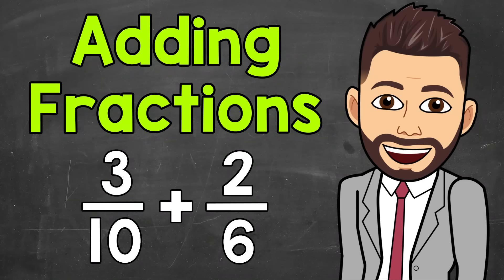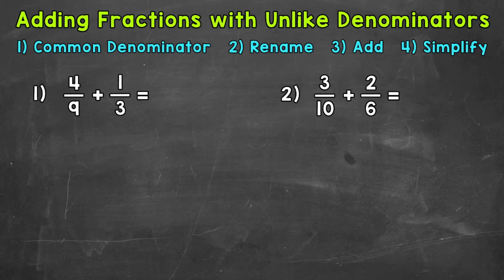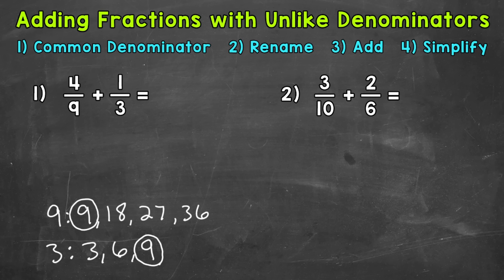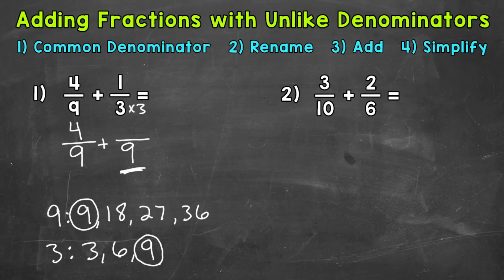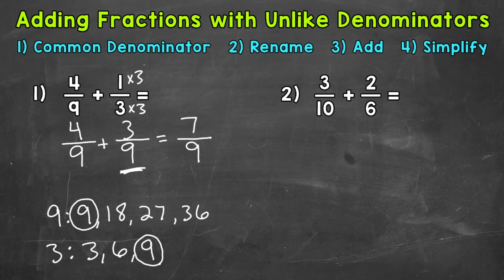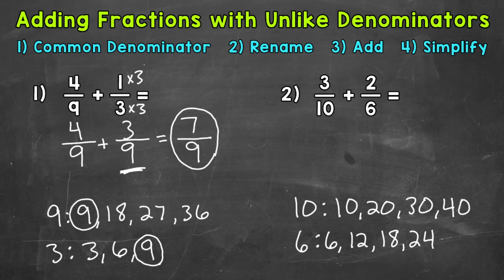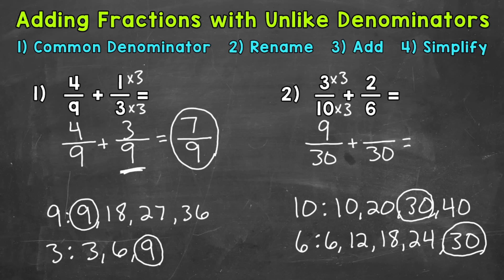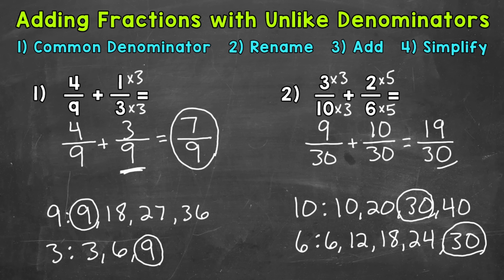Adding Fractions with Unlike Denominators | Math with Mr. J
Welcome to Adding Fractions with Unlike Denominators with Mr. J! Need help with adding fractions? You're in the right place!

Whether you're just starting out, or need a quick refresher, this is the video for you if you're looking for help with how to add fractions with unlike denominators (aka - adding fractions with different denominators). Mr. J will go through two adding fractions examples and explain the steps of how to add fractions with unlike denominators.

Hopefully this video is what you're looking for when it comes to adding fractions.